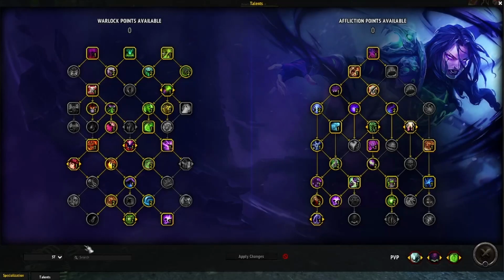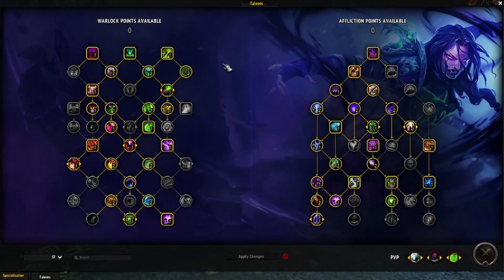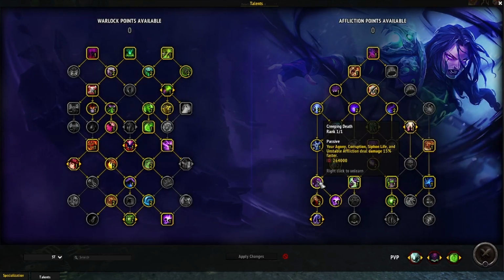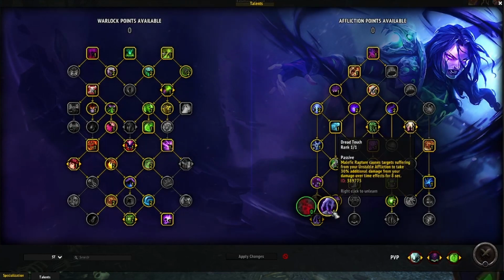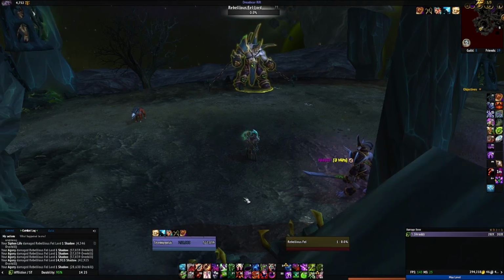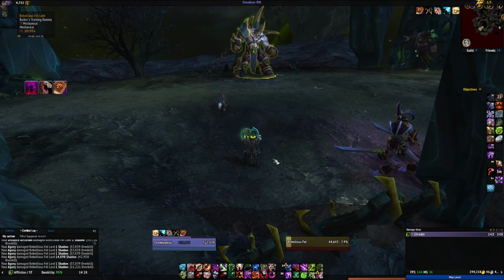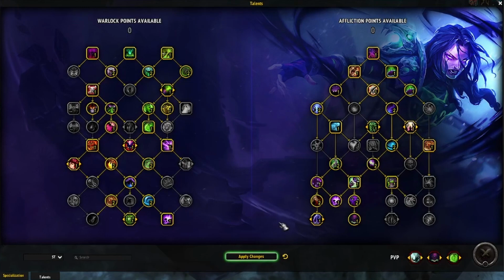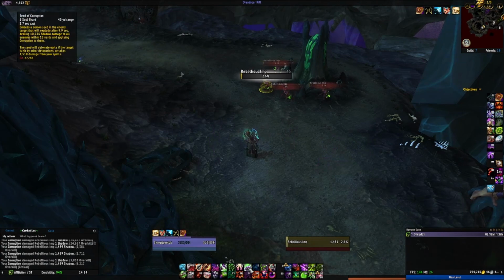Affliction Warlock PVE guide 10.1.5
My Affliction PVE dps guide for 10.1.5

Talents:
Haunted Soul single target build: BkQAAAAAAAAAAAAAAAAAAAAAAAkkEJJQaKEplkESJAAAAQjEAAAAAAIR0CRSikIplQAAJ
Haunted Soul Hybrid Build: BkQAAAAAAAAAAAAAAAAAAAAAAAkkEJJQaKEplkESJAAAAQjEAAAAAAIR0IJRikkolQAAJ
Haunted Soul 2 min AoE build: BkQAAAAAAAAAAAAAAAAAAAAAAAIJRSCkmiSk2BSSIlAAAAASLBAAAAAAkENSSkIJJaJEAQC
Doom Blossom/Haunted Soul build: BkQAAAAAAAAAAAAAAAAAAAAAAAkkEJJQaKKRaHIJhUCAAAAUIBAAAAAASENSSkIJJaJEAQC

Soul Rot single target build: BkQAAAAAAAAAAAAAAAAAAAAAAAkkEJJQaKEplkESJAAAAQLAAAAAAASEtQkkIJSaJRAAJ
Soul Rot 2 min AoE build: BkQAAAAAAAAAAAAAAAAAAAAAAAikEJJQaKKRaHIJhUCAAAAINAAAAAAAR0IJRikkolkEAQC
Doom Blossom/Soul Rot 2 min Build: BkQAAAAAAAAAAAAAAAAAAAAAAAkkEJJQaKKRaHIJhUCAAAAUSDAAAAAAQENSSkIJJaJRAAJ

Chapters:
0:00 Intro
0:10 Stats
0:32 Class Talents
0:57 Defensives and Utility
2:27 Spec Talents
5:18 Sacrifice Demons
6:05 Core Rotation
8:15 Opener
9:15 AoE Talents
10:40 AoE Rotation
11:17 Outro